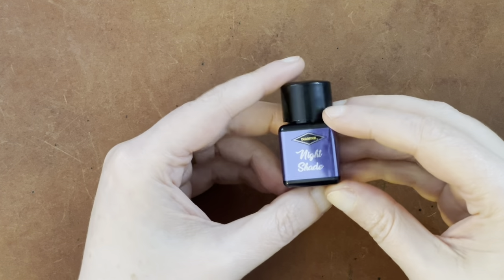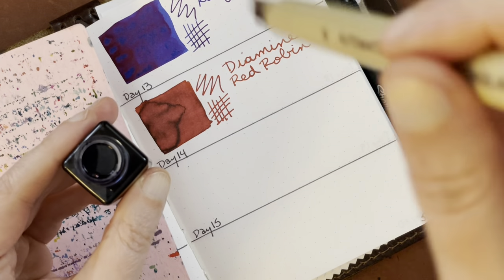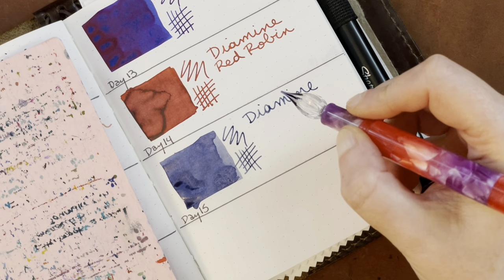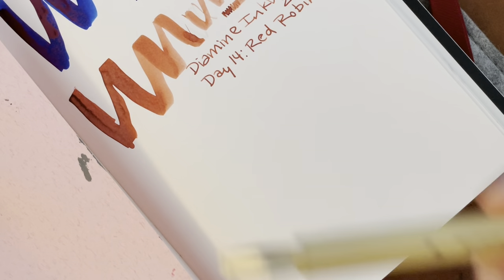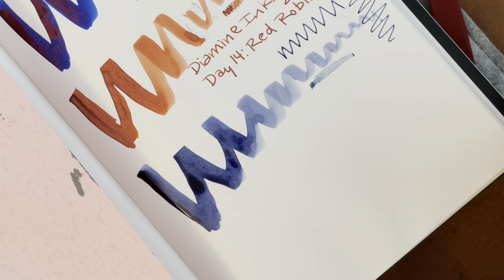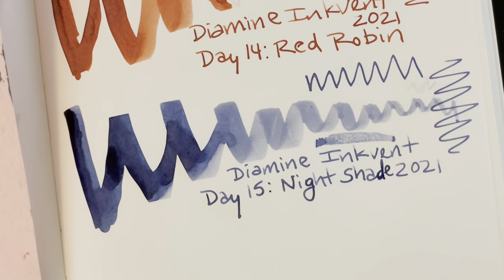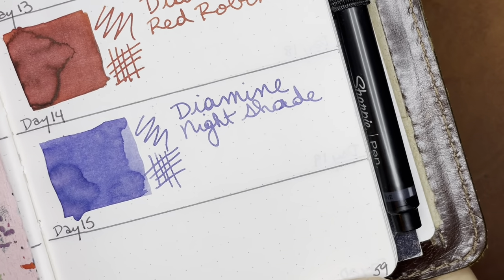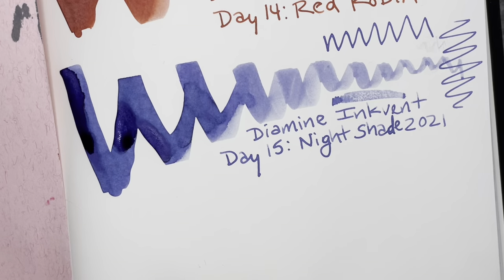Diamine Inkvent Calendar 2021 Fountain Pen Ink Swatching Day 15: Night Shade